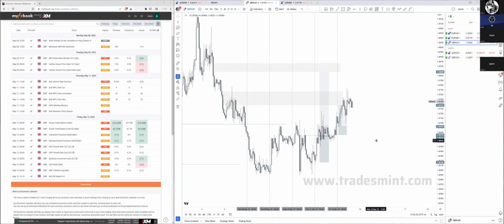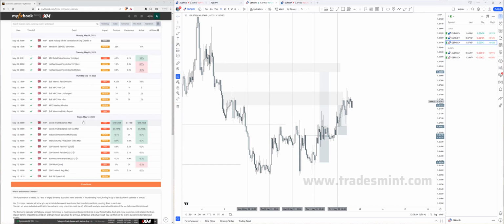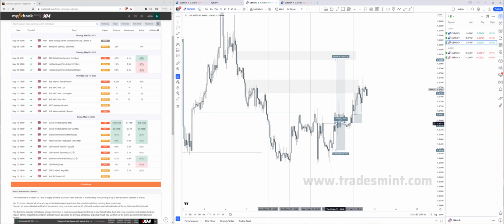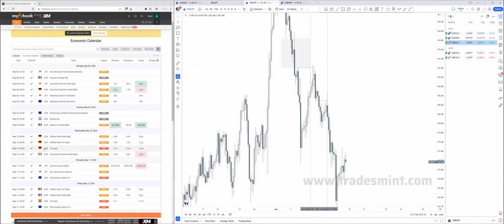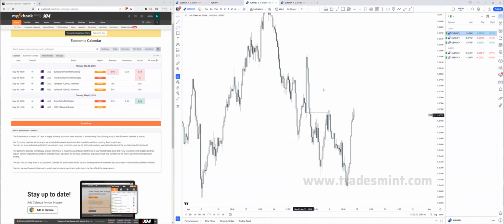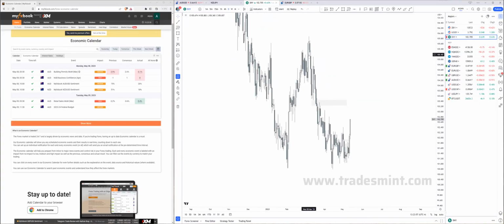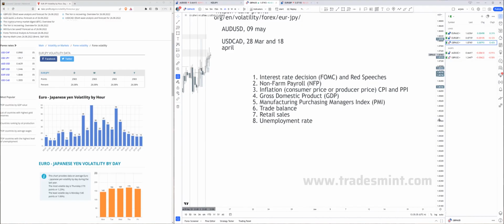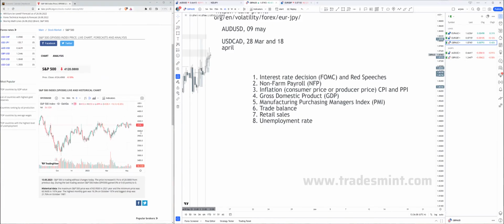MMP LRLR News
Private Mentorship Private Mentorshio